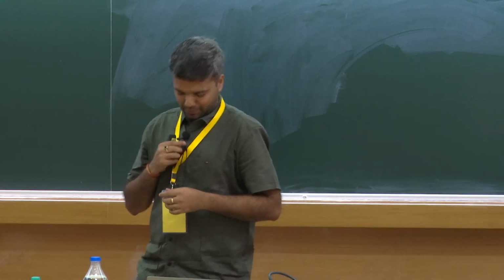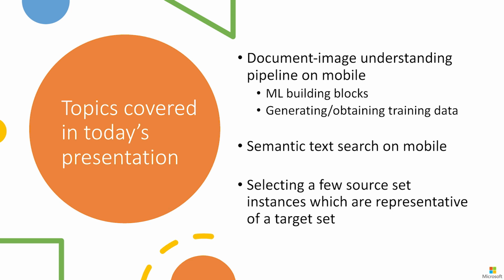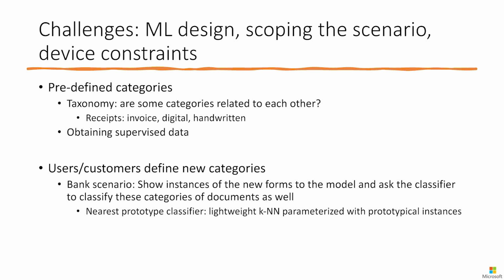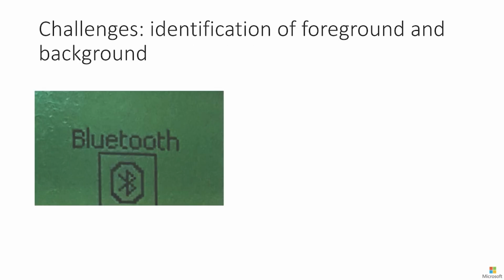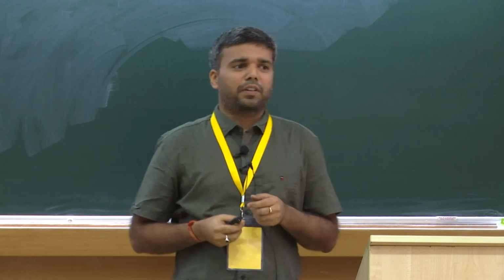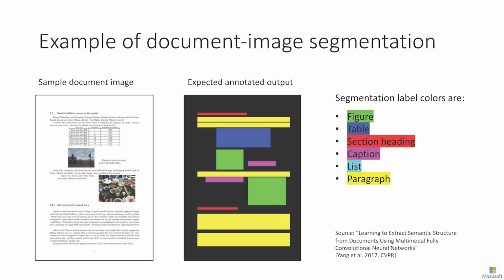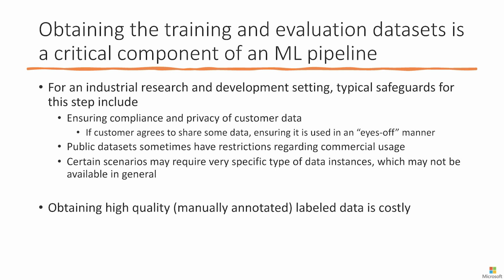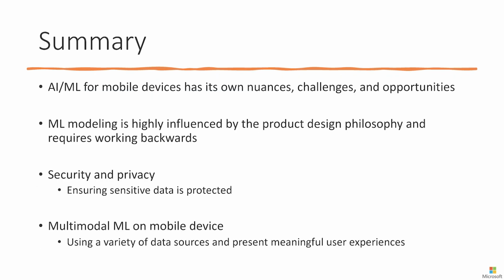AI/ML For Mobile Devices Microsoft-IDC| IITB CSE Research Symposium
AI/ML For Mobile Devices Microsoft-IDC by Pratik Jawanpuria
Smartphones have become ubiquitous computing devices due their mobility and ease of use. However, they also present unique challenges when using AI/ML due to the limited resources available on the device (i.e., limited processing power, limited memory and storage, limited battery life, and varied network connections) and data privacy. In this talk, we discuss several interesting challenges while developing AI/ML models for edge computing in context of applications such as document-image cleanup, segmentation, and prototype selection.

The Department of cse at iitbombay organized a two-day research symposium that took place on March 25-26, 2023. This symposium served as a platform to showcase the cutting-edge research conducted within the Department of CSE.
During the event, we were privileged to have distinguished alumni deliver invited talks across three distinct tracks: computer systems, AI/MI, and theoretical CS. These talks provided valuable insights and perspectives on the current trends and developments in these fields.
In addition to these enlightening talks, we also hosted interactive sessions, one of which was a poster session highlighting the research endeavors undertaken by our MS/PhD students. This session offered a comprehensive overview of the innovative work being pursued within our academic community.
The symposium, in its entirety, presented an exceptional opportunity for participants to not only stay informed about the latest advancements in computer science research but also gain a deeper understanding of the vibrant research culture that defines CSE@IITB.